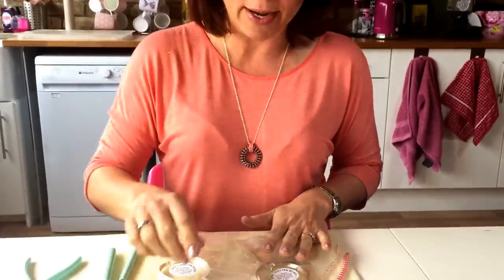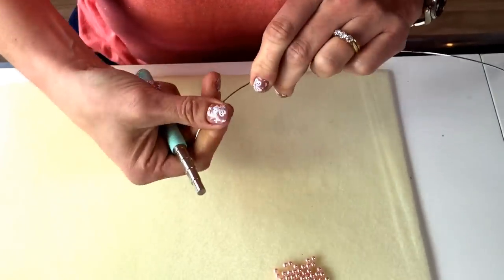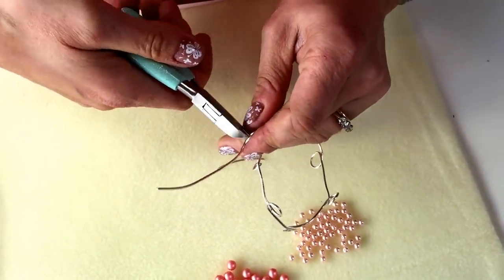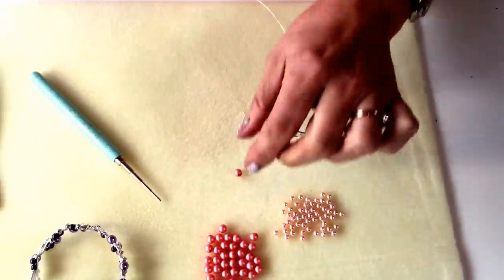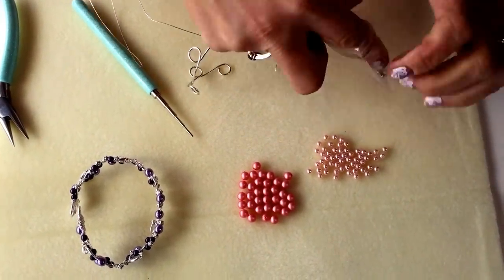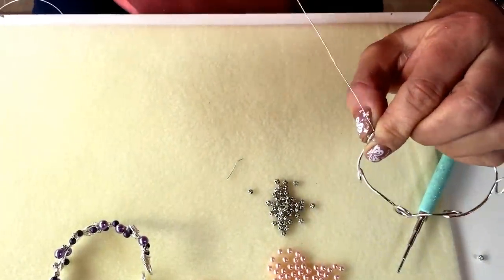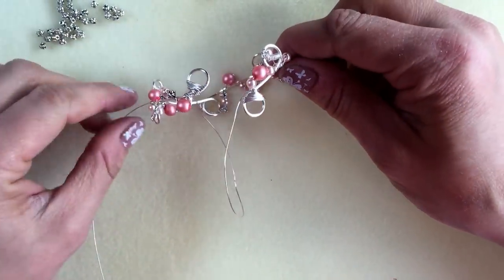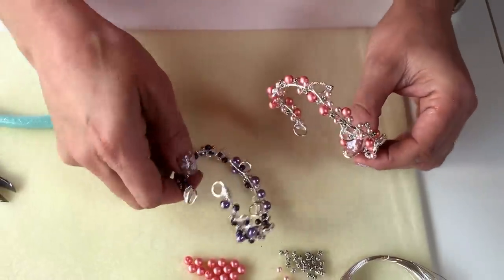Wire Wrapped Cuff Tutorial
Let Juliet show you how to use silver plated wire and pearls to create a beautiful wire wrapped cuff.

You'll need to gather the following supplies:
1.25mm Silver Plated Non Tarnish Copper Wire
0.4mm Silver Plated Non Tarnish Copper Wire
1 Strand 6mm Preciosa Glass Pearls
1 Strand 4mm Preciosa Glass Pearls
1 Pack Bali Style Spacer Beads